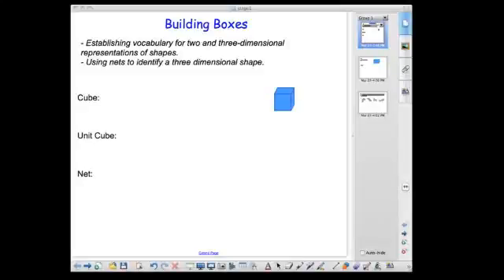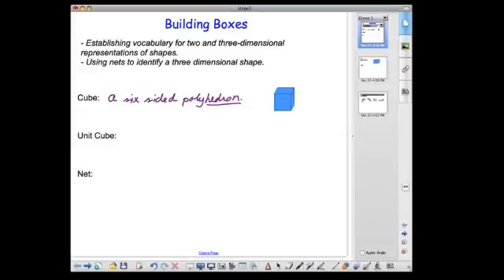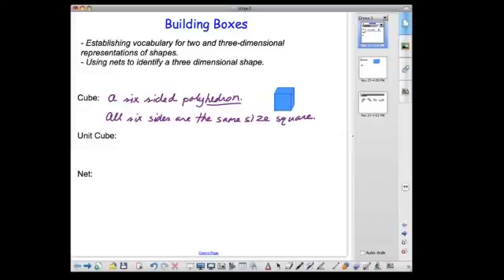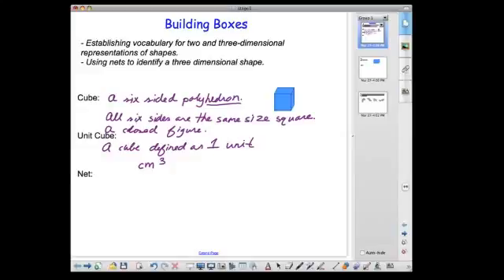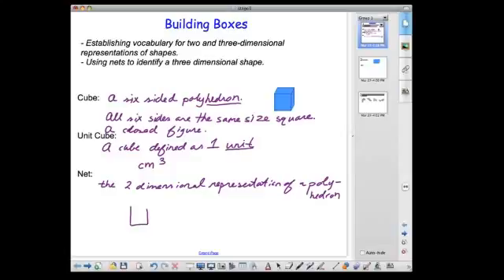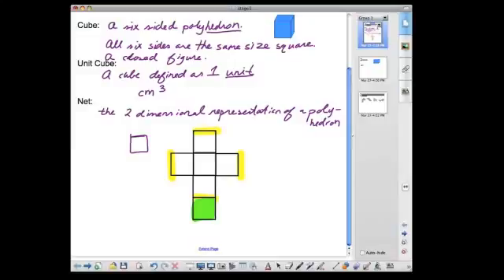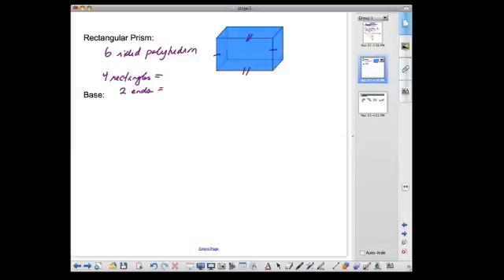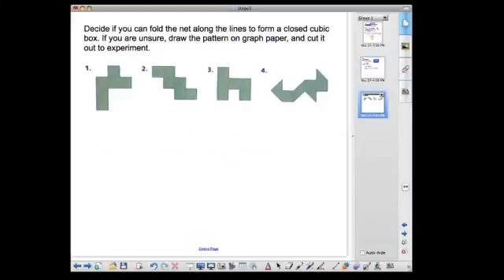29 Building Blocks 1